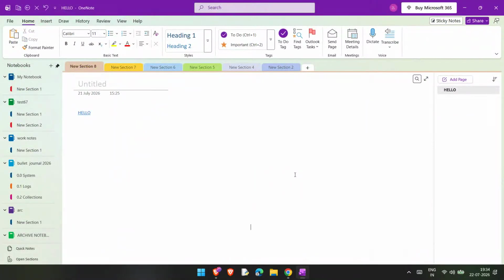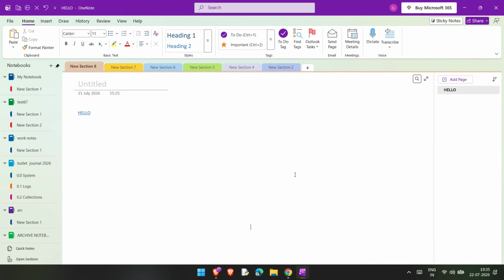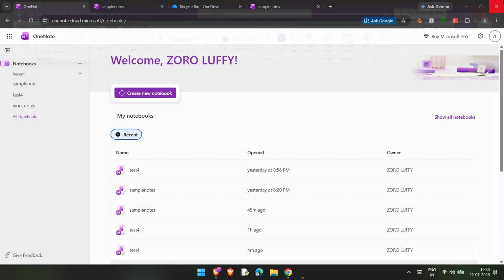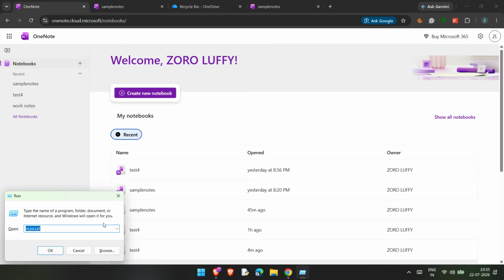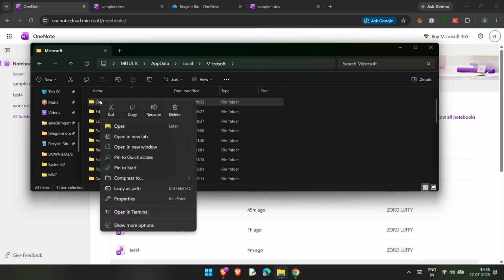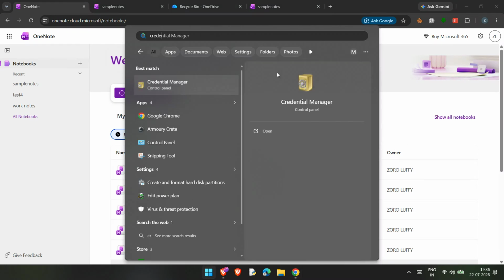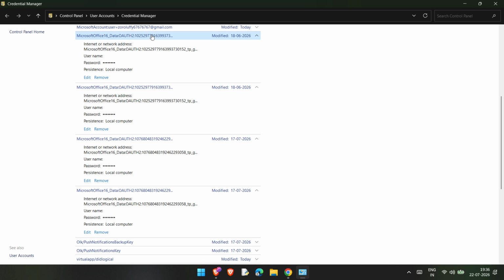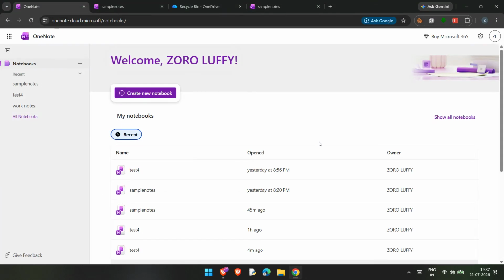Fix OneNote Error 1200 (Step By Step Guide)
Learn how to fix OneNote error 1200 using a reliable Windows credential reset method.
This quick tutorial shows you how to delete cached login data, remove Microsoft Office and OneDrive credentials, and restore OneNote access.

🕚Timestamps:
0:00 Intro
0:26 Close OneNote and Office Apps
0:52 Open Local AppData Folder
1:12 Delete the Microsoft Credentials Folder
1:34 Open Credential Manager
1:57 Remove MicrosoftOffice16, OneDrive, and MicrosoftAccount Entries
2:28 Restart and Test OneNote
2:54 Outro

✍️What You'll Learn In This Video:
• How To Fix OneNote Error 1200 On Windows
• How To Delete Cached Microsoft Credentials
• How To Remove OneDrive And MicrosoftAccount Tokens
• How To Reset OneNote Sign-In Data Safely
• How To Restore OneNote Sync And Login Access

💡Pro Tips For Fixing OneNote Error 1200:
• Close All Office Apps Before Deleting Credentials
• Remove Every Related MicrosoftOffice16 And OneDrive Entry
• Restart Your PC After Clearing Credential Manager
• Sign Back Into The Same Microsoft Account Used For OneNote
• If Needed, Repeat The Cleanup Step Carefully